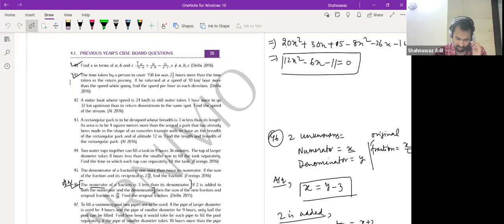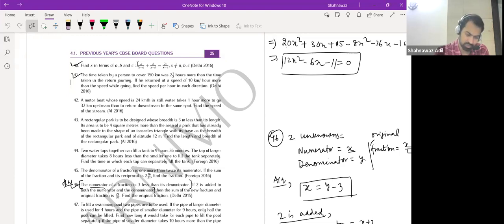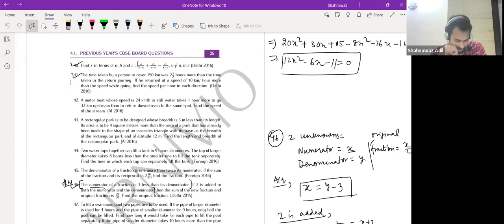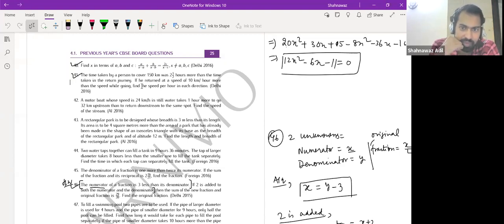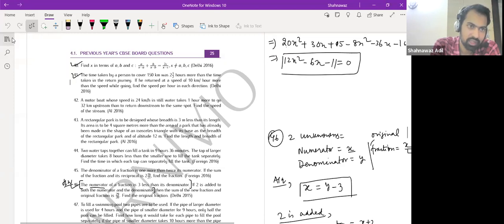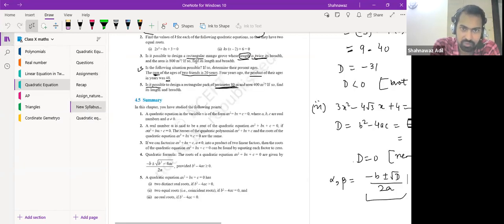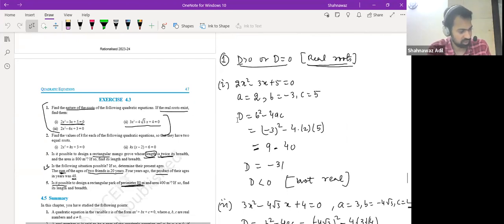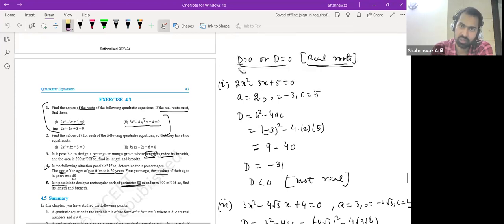Learnivio | Quadratic equation | Lect Rifa 18-07-2023